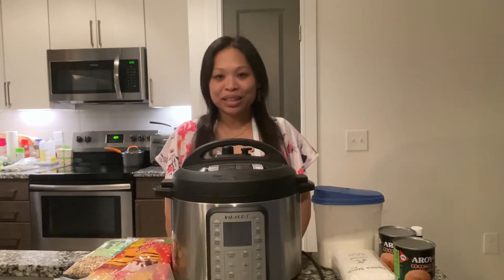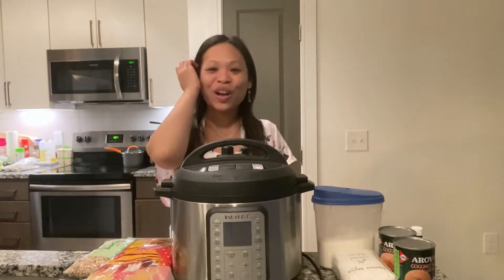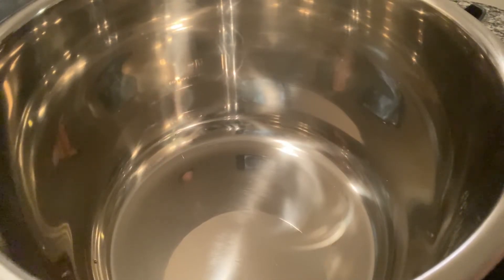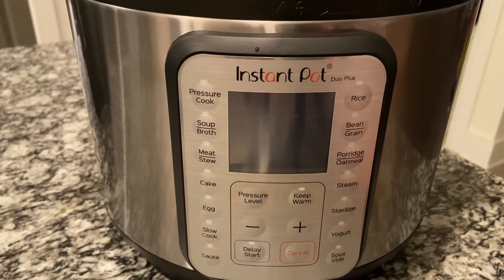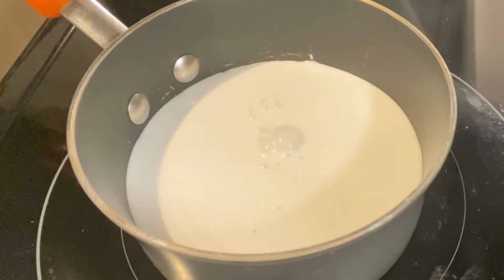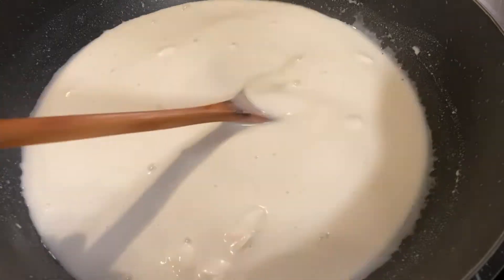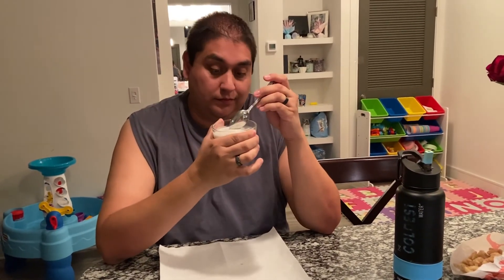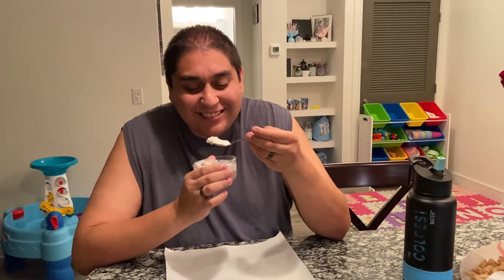VEGAN Vietnamese Black Eyed Peas Rice Pudding (Chè Đậu Trắng) | Cooking With Lana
Hi guys! Guess who just got an INSTANT POT!!! I'm so excited to be able to share with you all my favorite Vietnamese desserts that would normally take a long time over a stove to prepare! Today, I will be showing you how to make one of my favorites, Vietnamese rice pudding with black eyed peas and coconut milk sauce. It's super light, not too sweet, and just the right about of comfort. I hope you like it!

What you'll need:

For the rice pudding
6 1/2 cup water
1 1/2 cup sweet rice
1/2 cup dried black eyed peas
2-3 pandan leaves (optional)
1/2 tbsp salt

Make sure to thoroughly wash the rice, the black eyed peas, and pandan leaves. Put all ingredients into the Instant Pot. Set to pressure cook for 10 minutes, natural release. Rice pudding all done! :)

If you do not have an Instant Pot, you'll need to soak the beans overnight (unless you get the canned variety of beans that are pre-cooked - then simply drain and wash the canned beans and skip the boiling part). Boil 2 cups of water in a heavy bottom saucepan (to avoid burning at the bottom) and cook the soaked black eyed peas for about 25 minutes on medium heat or until softened.

Add the remaining ingredients and simmer for half an hour on medium low heat stirring occasionally until you notice the mixture thicken up.

For the coconut milk sauce
2 cans coconut milk
1/2 cup of water
1 tbsp tapioca starch
3/4 cup vegan sugar
1 tsp salt
1 tsp vanilla extract

In a medium sauce pot, add in all ingredients and mix to dissolve the tapioca starch before turning on the heat. Once dissolved, cook on medium low until just barely starting to bubble. Remove from heat. The consistency of the coconut milk sauce should just be thick enough to coat the back of the spoon.

To serve, put a layer of the rice pudding into a bowl of choice and top with the coconut milk sauce. Enjoy!

Click that subscribe button and notification bell for weekly cooking videos of yummy and simple vegan foods that I make for meals at home and the lifestyle my family lives as vegans!

Cooking With Lana: my favorite vegan recipes
Eating With Lana: mukbangs and storytime
Fooding With Lana: trying new vegan foods and restaurants
Living With Lana: family vlogs

I hope you guys enjoy and please feel free to let me know if there’s any foods you’d like me to make, foods you'd like me to try, and/or places you'd like me to go!